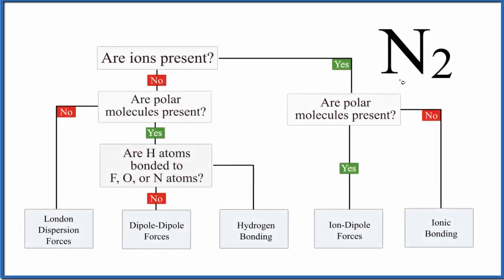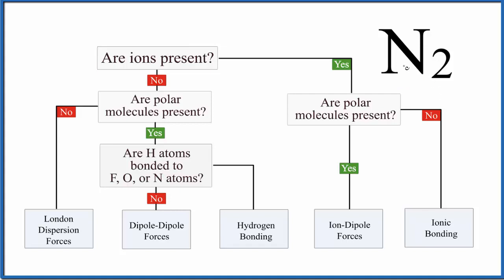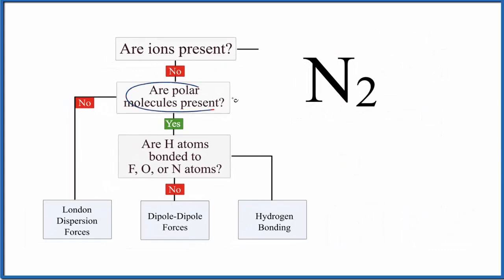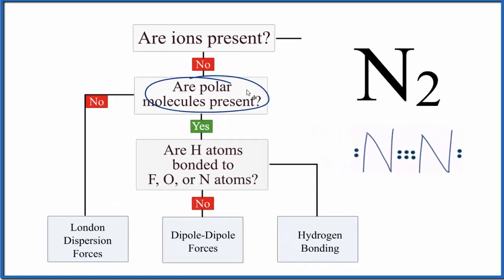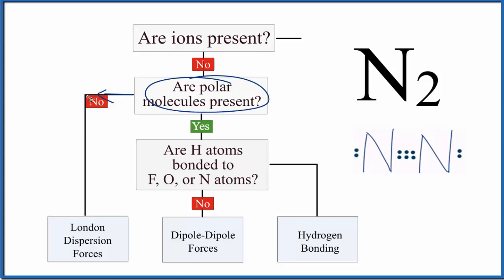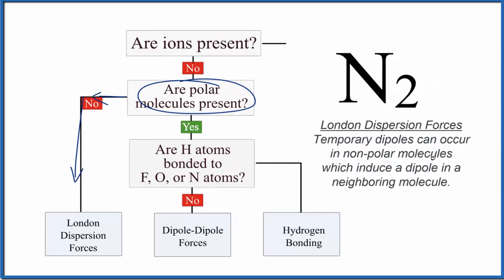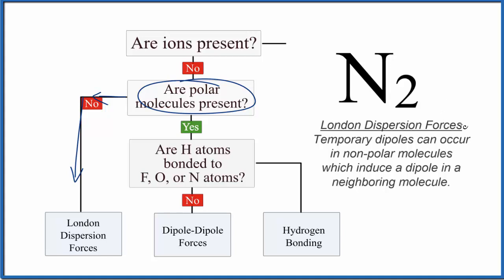Intermolecular Forces for N2 (Diatomic Nitrogen)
In this video we’ll identify the intermolecular forces for N2 (diatomic Nitrogen / molecular Nitrogen).  Using a flowchart to guide us, we find that N2 only exhibits London Dispersion Forces since it is a non-polar molecule.

In determining the intermolecular forces present for N2 we follow these steps:

- Determine if there are ions present.  Since there is not + or – sign after the N2 we can say that it is not an ion.

- Next, based on its Lewis Structure, we determine if N2 is polar or non-polar Since there is no difference in electronegativity between the atoms N2is non-polar.

- Because N2 is non-polar it will only exhibit London Dispersions Forces.